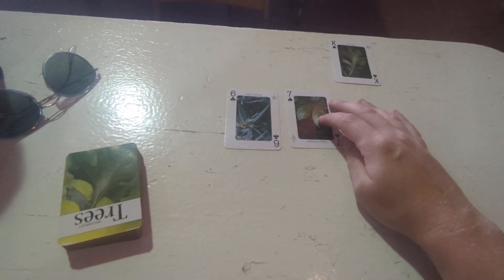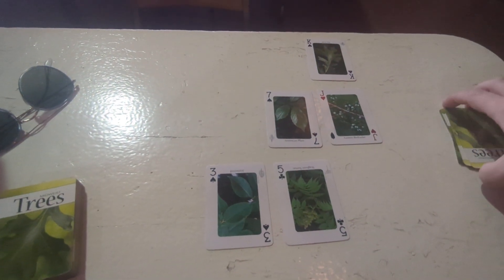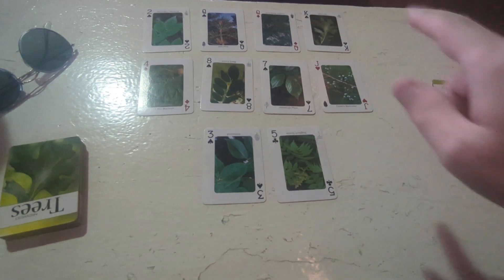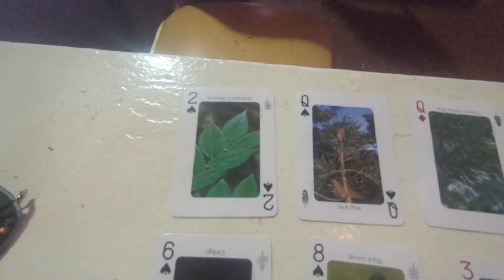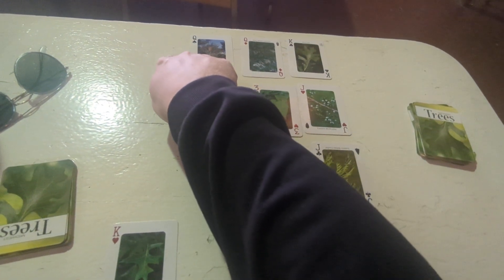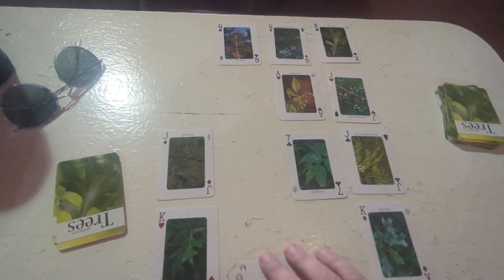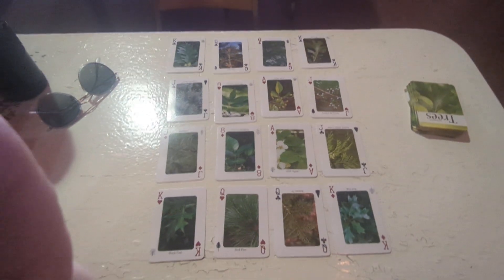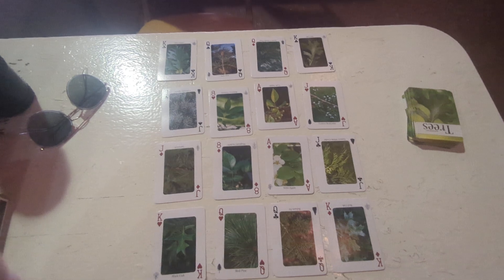Playing "Kings In The Corner" ♠️♥️♣️♦️- 2024 (How It Was Shown To Me)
A card game that was shown to me many years ago and it's still a favorite of mine to this day. Kings In The Corner. How it was shown to me, how I play it. Really fun, rather challenging, fulfilling when you can win.

Normally a game for my time in the Cedar Point Ballroom at Halloweekends, now in full swing.